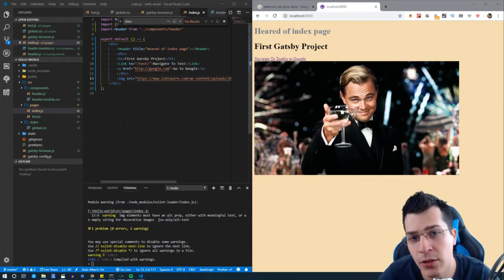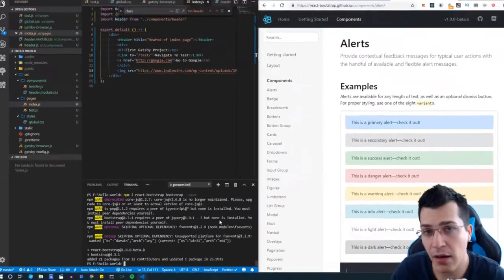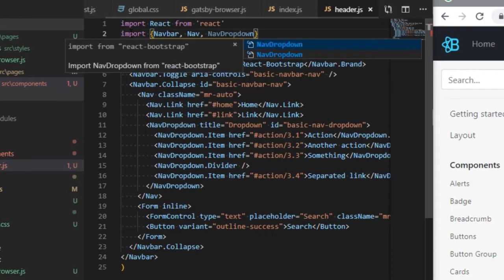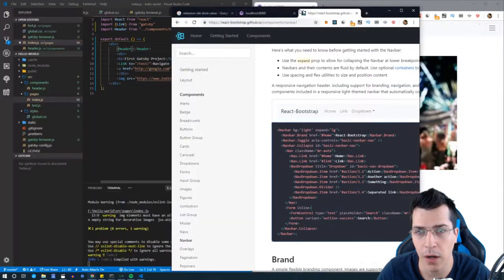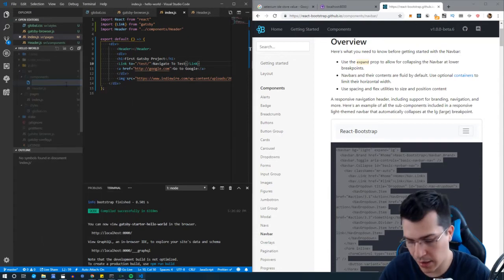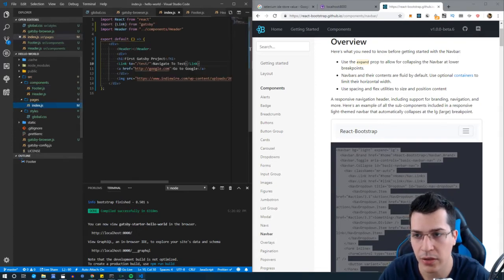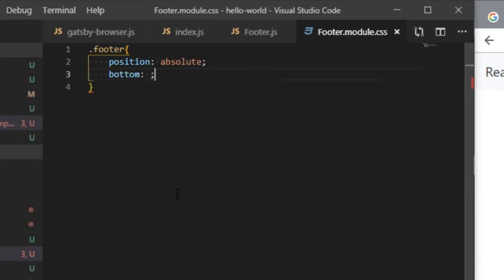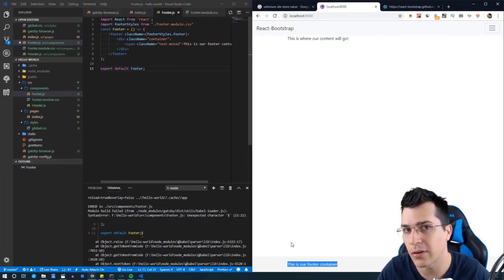8 React Bootsrap Components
8 React Bootsrap Components

React Bootstrap
The most popular front-end framework
Rebuilt for React.